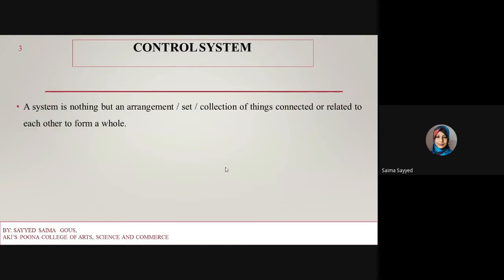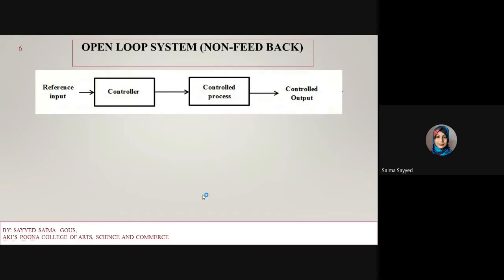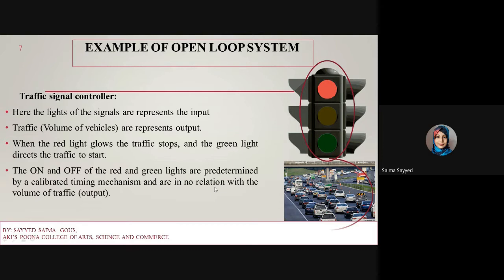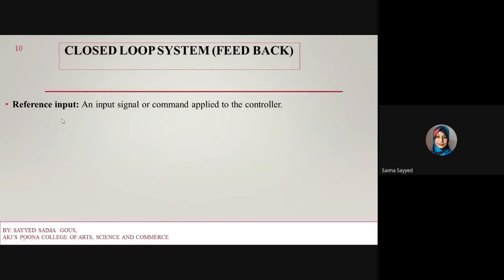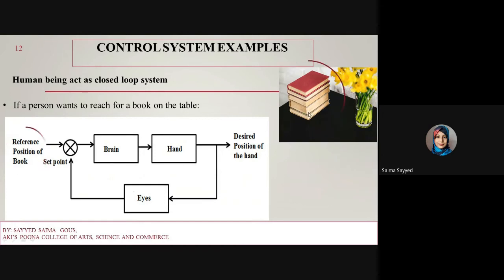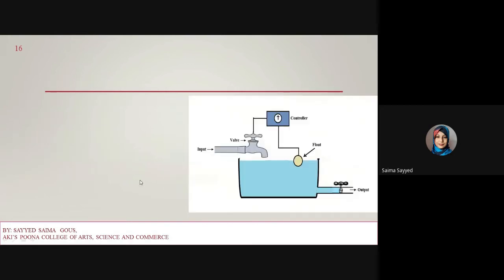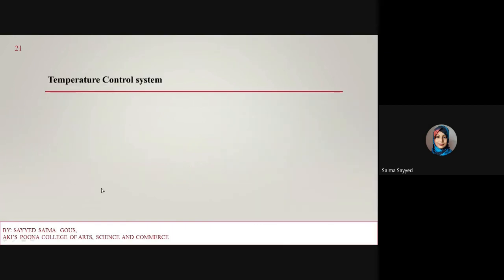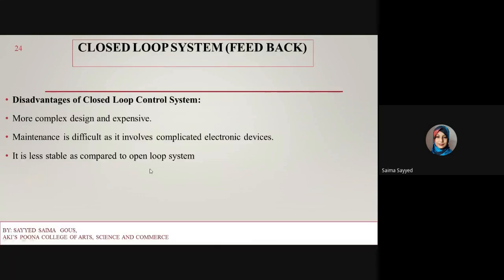Control system basics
Control system basics: What is Control System?
Components of Control System, Types of Control System (Open Loop Control System, Closed loop Control System), Water Level Control System, Temperature of Water Control System.